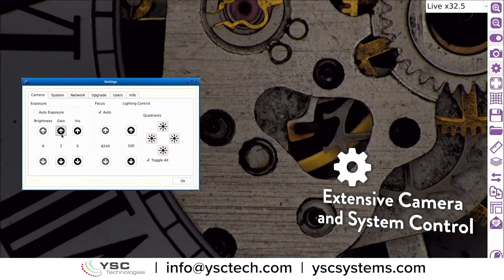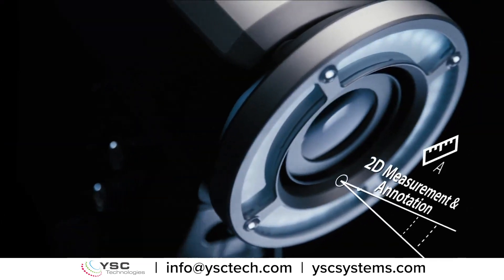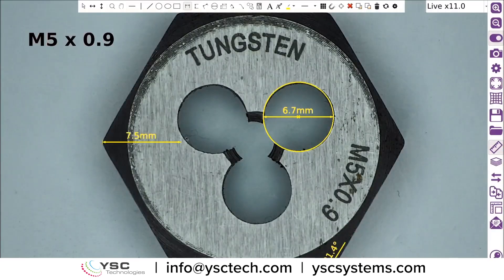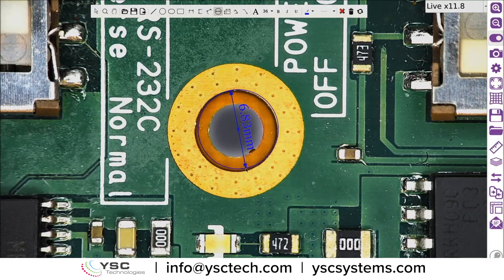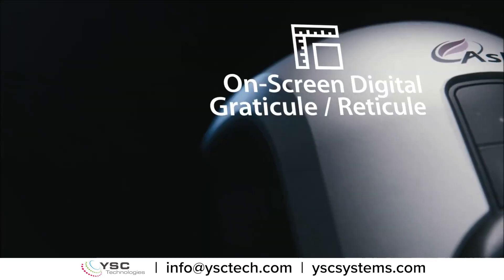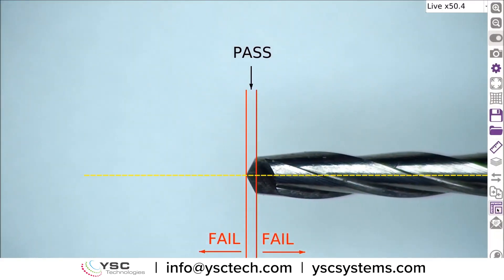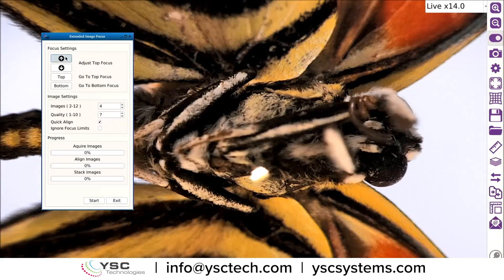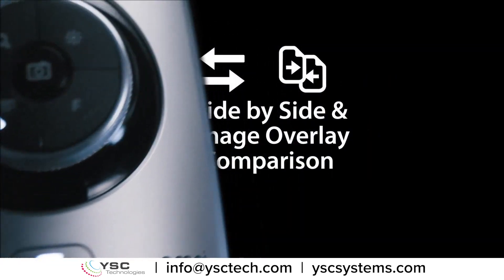YSC Ash Omni Digital Microscope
Ash Omni Core Digital Microscope with auto focus and image processing features plus auto calibrated measurement software without PC.